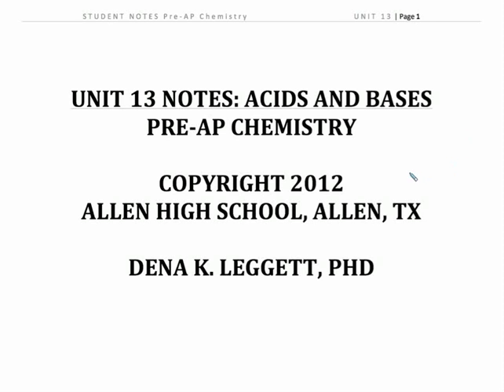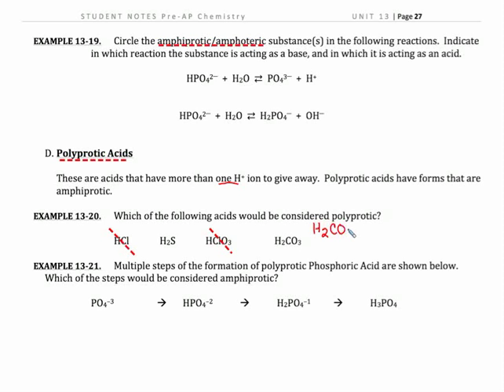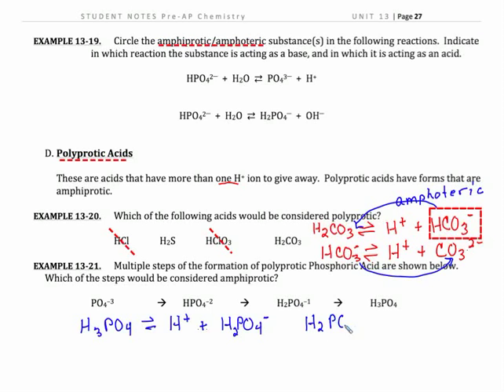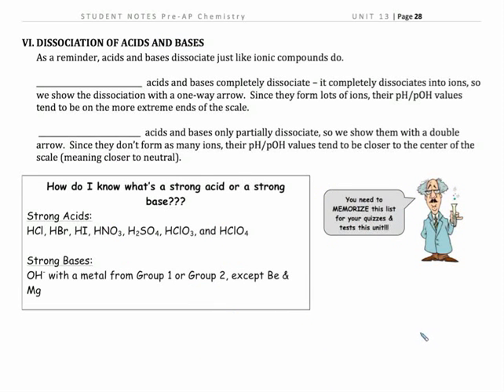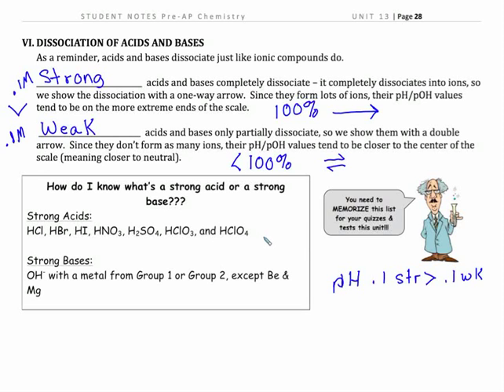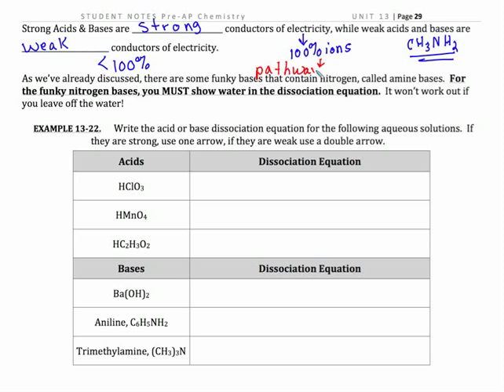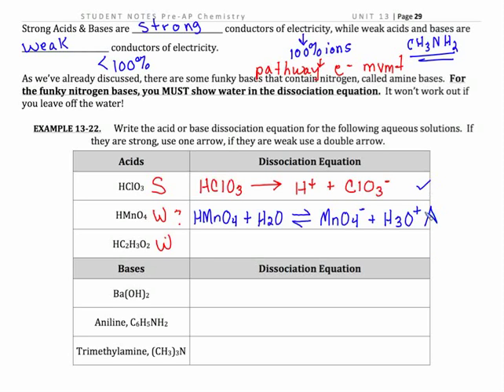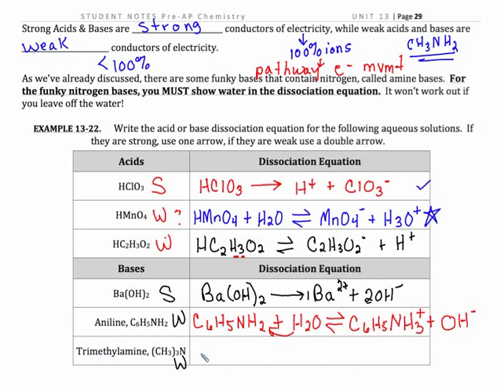LEGGETT PRE-AP CHEM ACIDS BASES 13-7.mp4